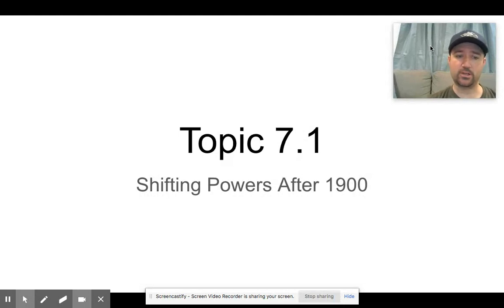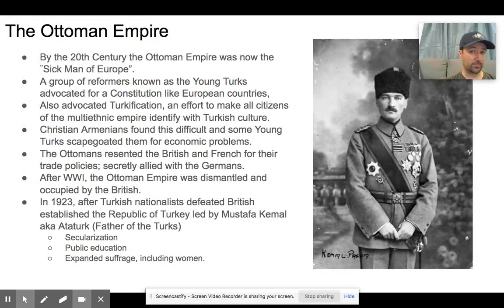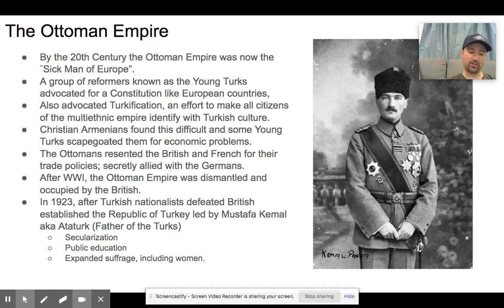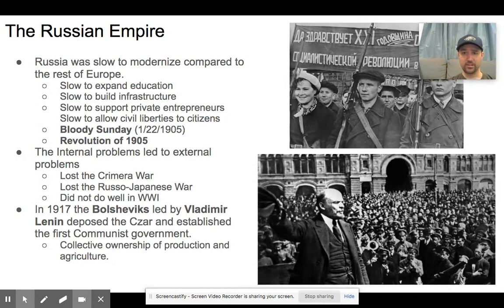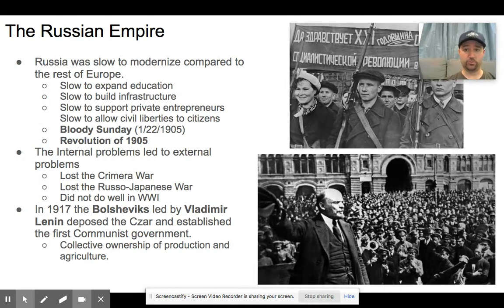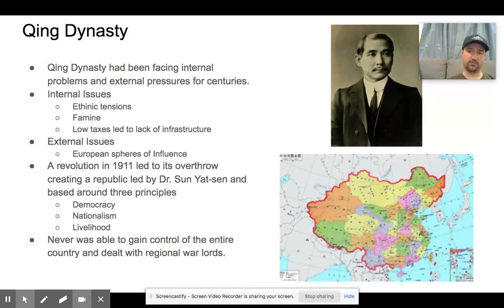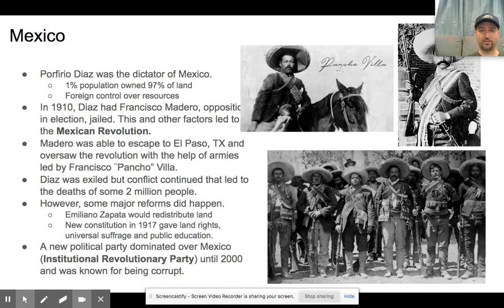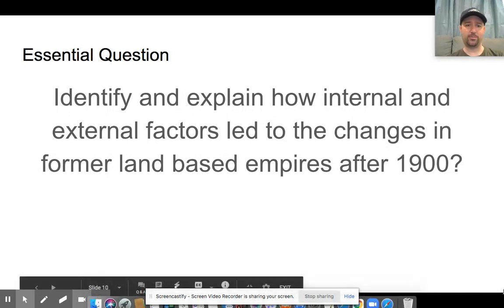Topic 7.1 - Shift Powers After 1900